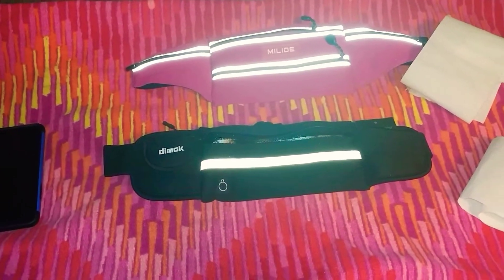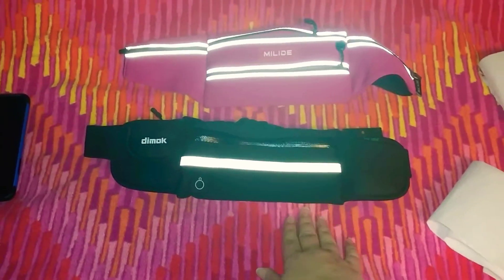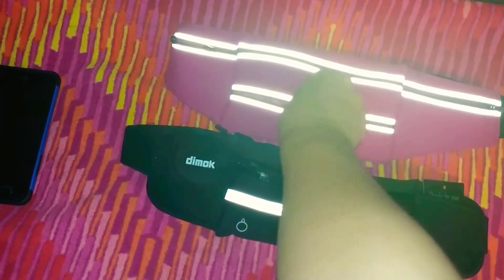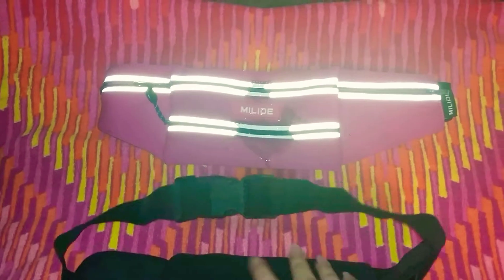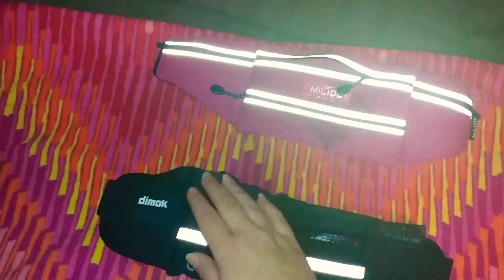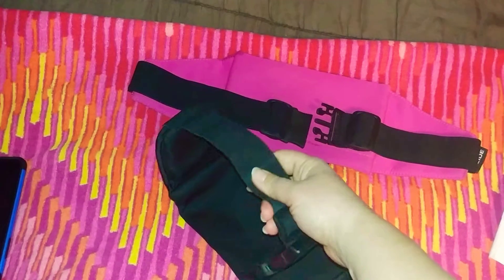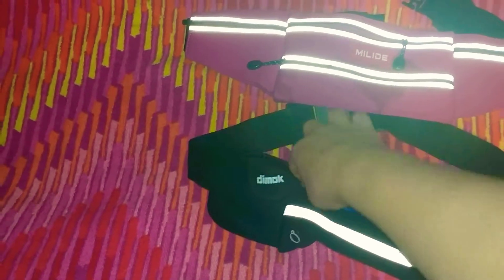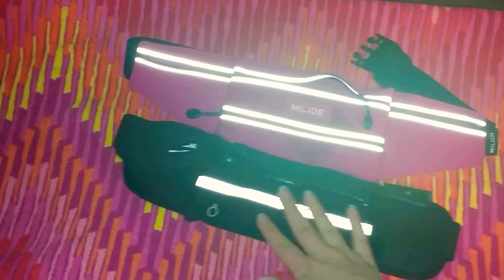Dimok and Milide running belt review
Showing the difference between Milide and Dimok Running belts. Great option for theme park trips. Both of these were purchase off of Amazon.